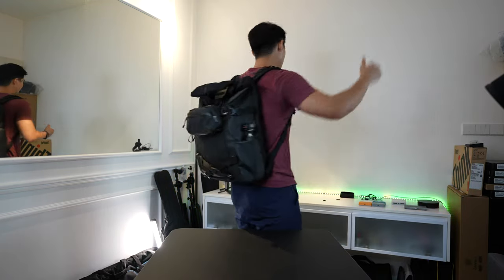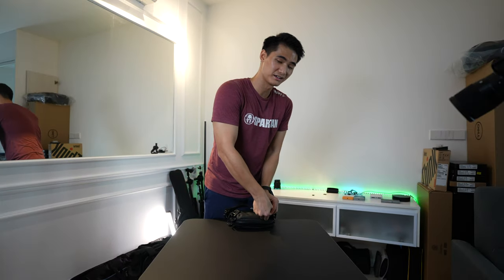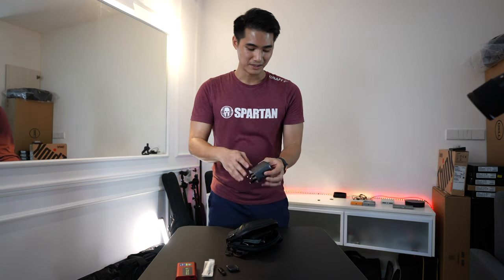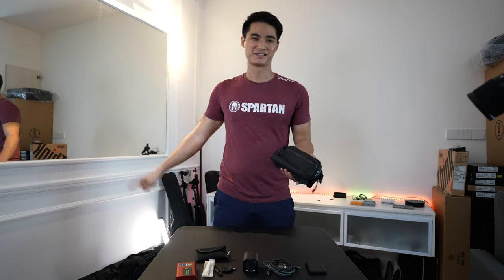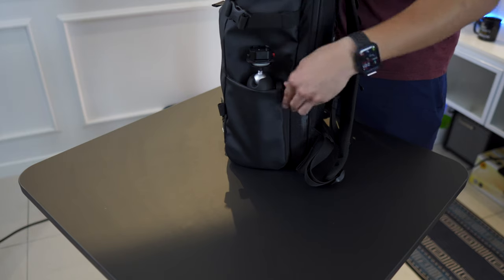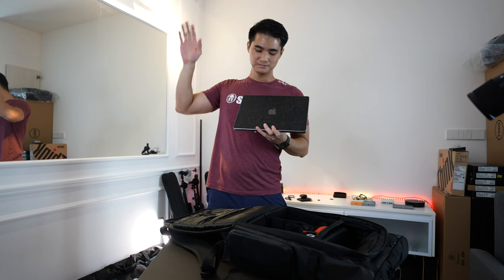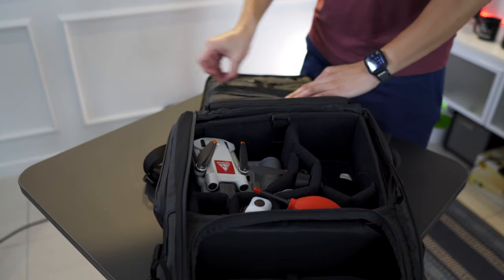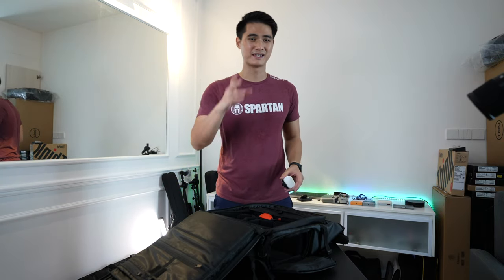The Best Backpack for Content Creators | Wandrd PRVKE + Wandrd Tech Bag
I used to be the person that would have a bag for every single situation (work, travel, camera, gym, etc). However, over the years these bags started taking a lot of space! I sold them all and looked for the perfect backpack for anything and everything. I think I've found that in the Wandrd PRVKE.

1. Amazon

Below are the purchase links of some of the items mentioned in the video:
1. Aukey 10,000 mAh Powerbank (Similar product)
2. Maco Go Apple Watch Charger (Similar product)
3. Sandisk Dual USB Drive
4. UGREEN 100W GaN Charger
5. KableCARD
6. Rode Lav Mic
7. Hero Clip
8. Manfrotto PIXI EVO
9. Bellroy Note Sleeve
10. AirPods Pro
11. AirTag
12. M1 Pro MacBook Pro
13. MOFT Laptop Stand
14. BASEUS Multi Cable (Similar product)
15. DJI Mini 3 Pro RC
16. Peak Design Camera Strap
17. Mini Camera Light
18. Travel Umbrella (Similar product)

Cameras
1. Sony a7S iii
2. Sony ZV-E10
3. Sony a6400

Lenses
1. Sony PZ 16-35mm F/4 G
2. Tamron 17-28mm F/2.8
3. Samyang 12MM F/2
4. Sigma 16MM F/1.4

2. Rode VideoMic NTG
3. Rode Wireless Go

Drone
1. DJI Mavic Mini 3 Pro

Accessories
1. DJI RSC2 Gimbal
2. Hohem Travel Tripod
3. Peak Design Tripod

Lighting
1. Aputure 100D
2. Aputure Light Dome SE
3. Aputure MC

00:00 - Intro
00:42 - What’s in my Tech Bag
05:24 - What’s in my Backpack
14:05 - Why Wandrd?